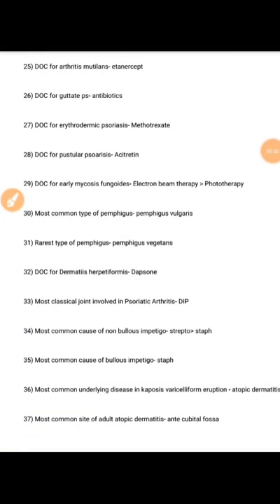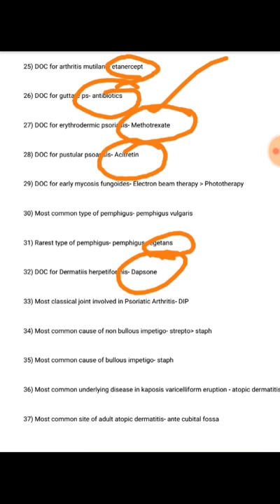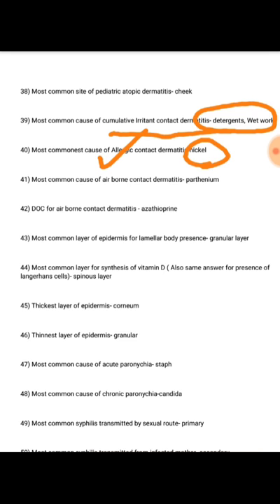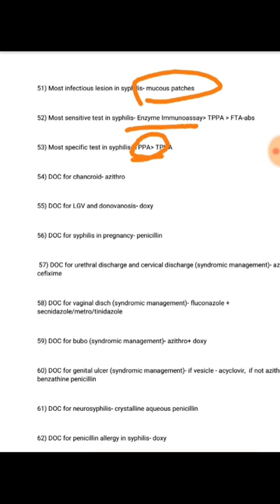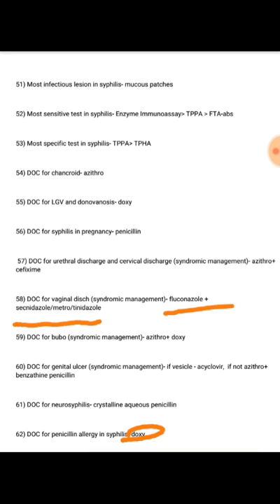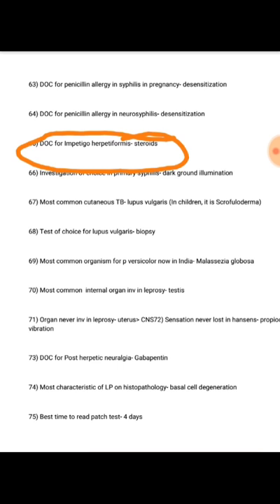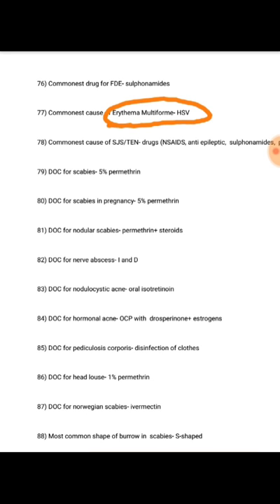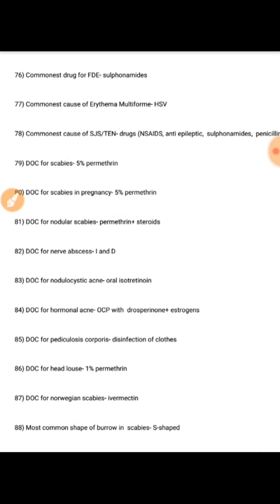Dermatology-part 2 ,The Must know Imp One Liners-NEET PG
Dermatology most important questions extracted from notes for NEET Pg.

1) Review of Postgraduate Medical Entrance Examinations Vol-1, 13th Ed. anatomy, physiology, biochemistry, pathology, microbiology.by Pulse Publication

2) Review of Postgraduate Medical Entrance Examinations Vol-2, 13th Ed. Pharmacology, SPM, Ophthalmology, E.N.T. , Orthopaedics, Forensic, Skin, Psychiatry, Anaesthesia,by pulse

3)EVIEW OF POSTGRADUATE MEDICAL ENTRANCE EXAMINATIONS VOL-3 13ED 2017

For-2014-15
1) A guide for preparation of All India Exam 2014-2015 Vol-1 (Part A)by PULSE PUBLICATIONS

2) A guide for preparation of All India Exam 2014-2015 Vol-2

For 2015-16
1)A GUIDE FOR PREPARATION OF ALL INDIA EXAM 2015-16 VOL 1by pulse publications

2)Vol.2  3)Vol.3

For 2016-17
1) A Guide for Preparation of All India NEET Exam 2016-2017 - Vol. 2by Pulse Publications

2)A Guide for Preparation of All India NEET Exam 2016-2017 - Vol. 2by Pulse Publications
3)
A Guide for Preparation of All India NEET Exam 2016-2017 - Vol. 3by Pulse Publications